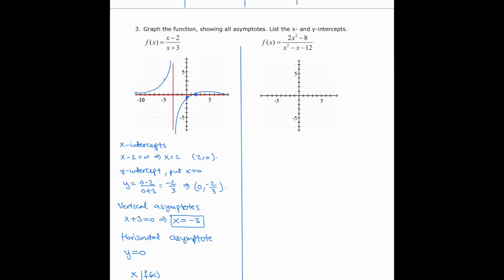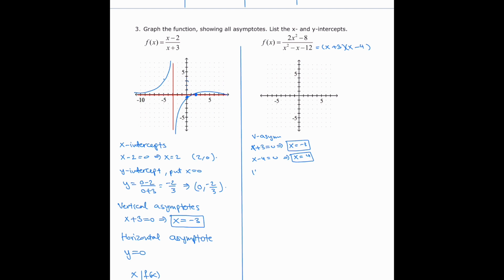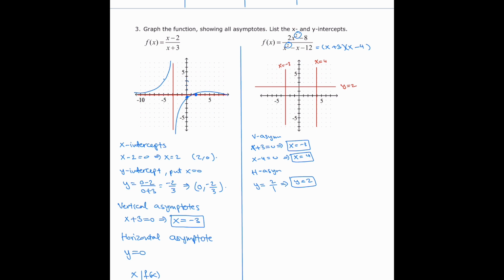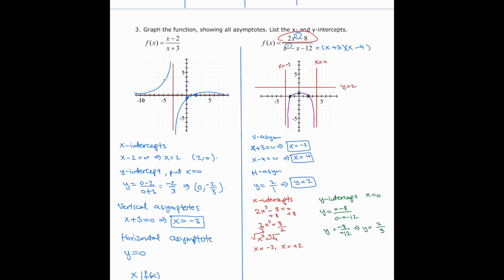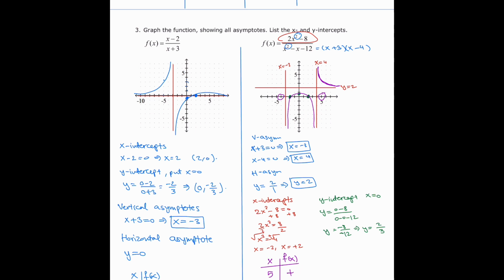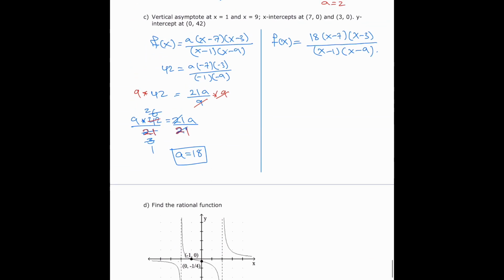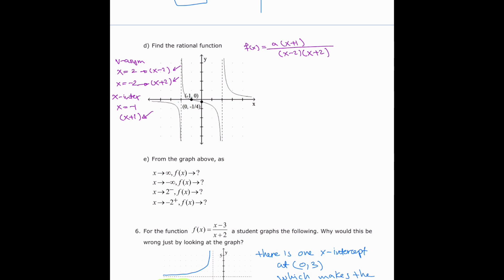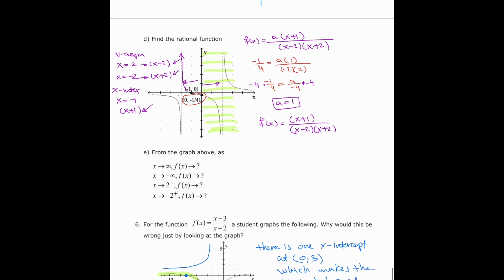Section 5.6 Q3 and Q5 part d